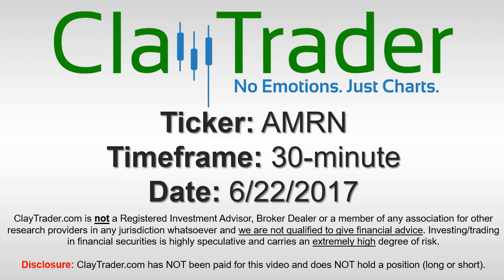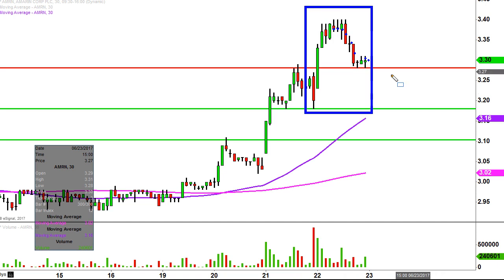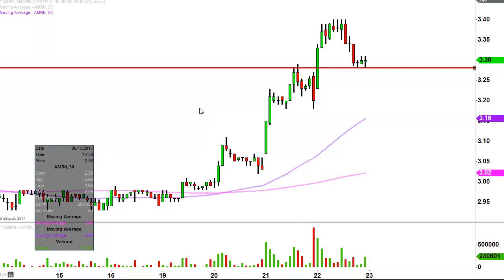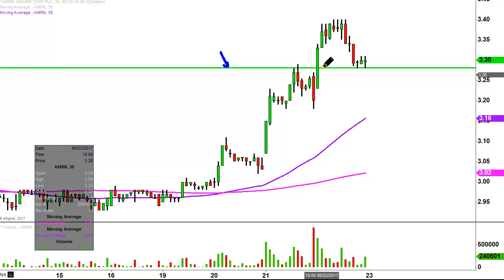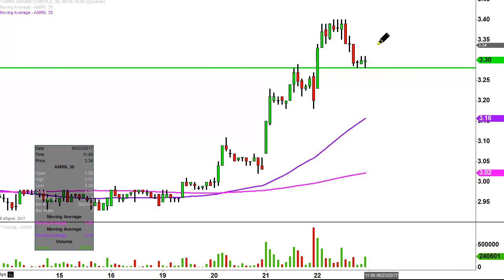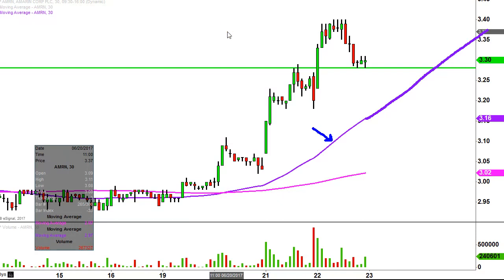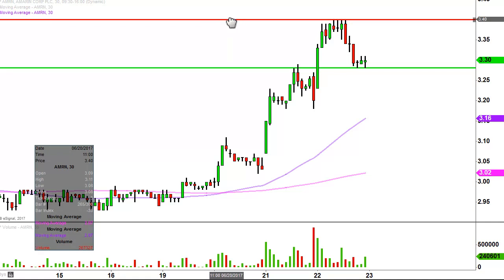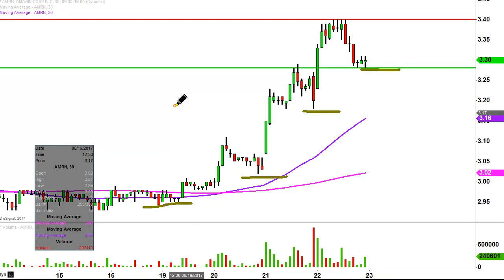Amarin Corp. PLC ADS - AMRN Stock Chart Technical Analysis for 06-22-17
Learn how to read stock charts and identify technical patterns as ClayTrader does a quick stock chart review on Amarin Corp. PLC ADS (AMRN).